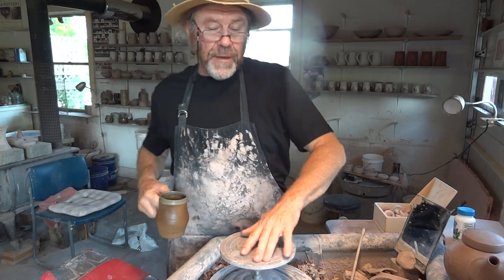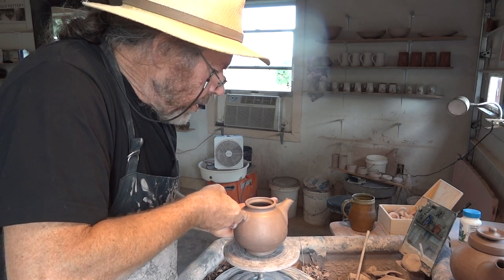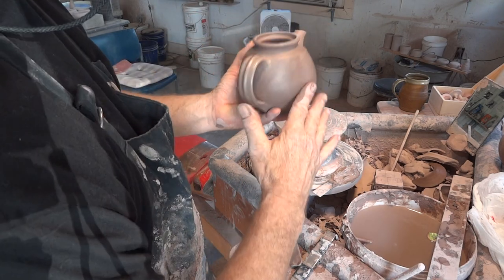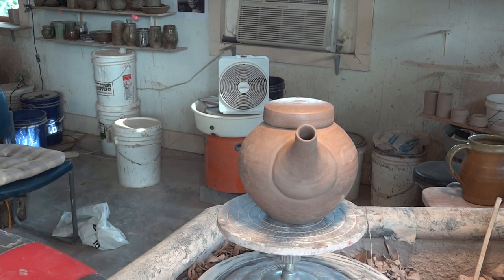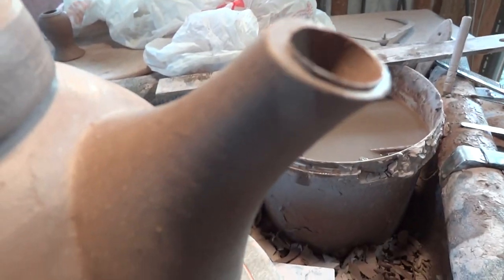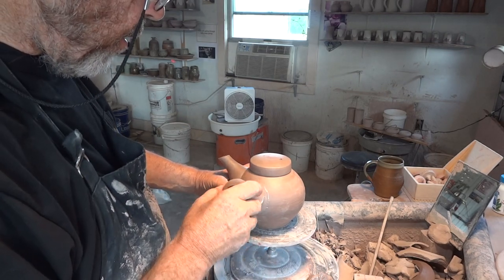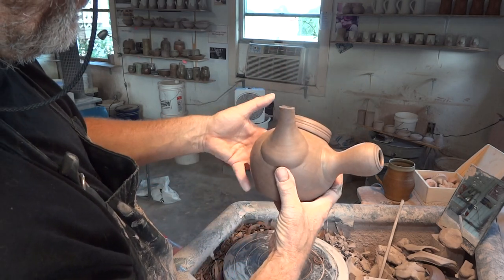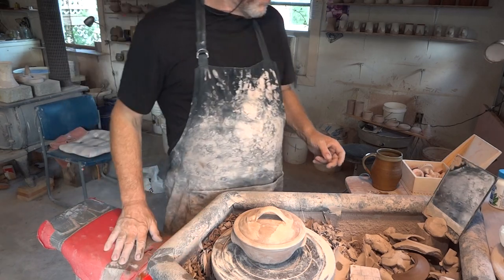Handling and finishing teapot pt 2 Aug 7th 2020 with Simon Leach